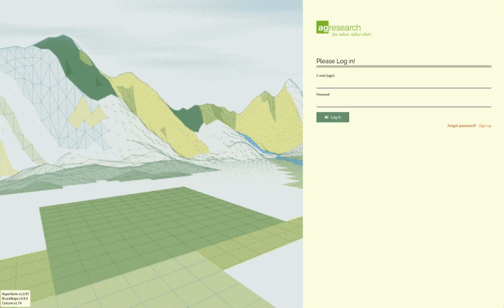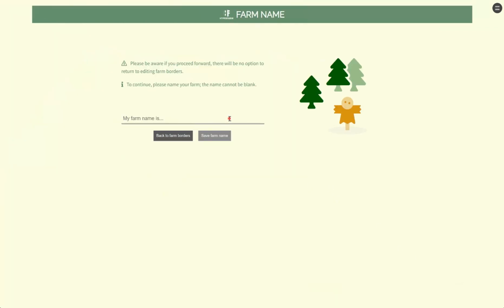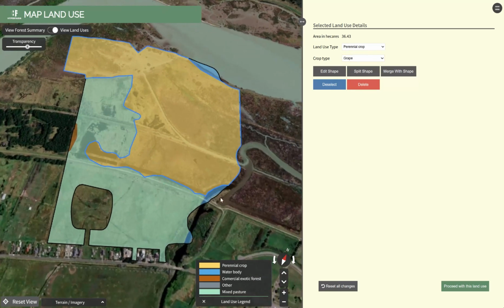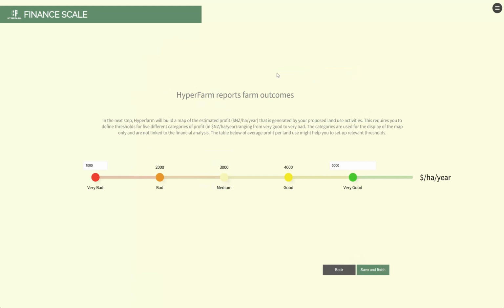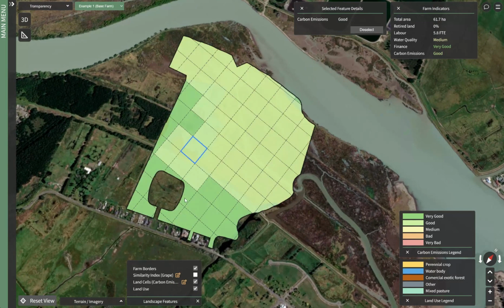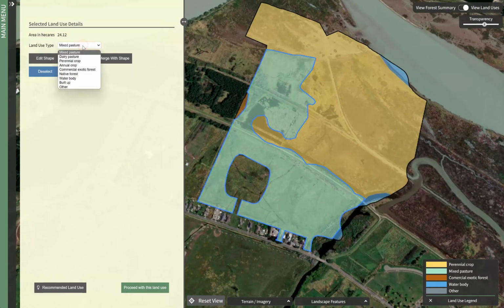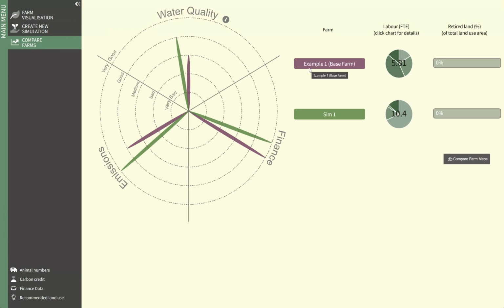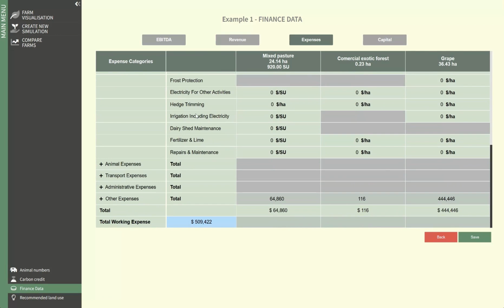Demo - HyperFarm (AgResearch) - Nextspace Digital Twin Platform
An introductory video to the AgResearch HyperFarm solution built by Nextspace and developed on the Nextspace Digital Twin platform.

HyperFarm is a user-friendly computer-based 2D-3D-Geospatial visualisation tool that allows farmers to explore future land-use options and opportunities with ease and to analyze their impacts and benefits clearly across an array of integrated sustainability metrics, including water quality, habitat, finance and carbon sequestration. Users are able to build, visualise and test alternative land-use scenarios across the whole or part of their property.